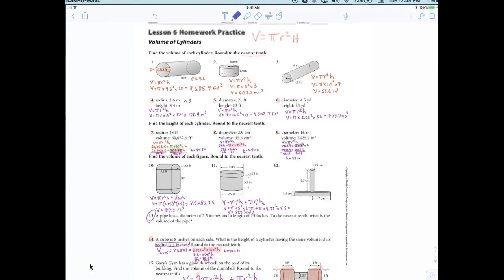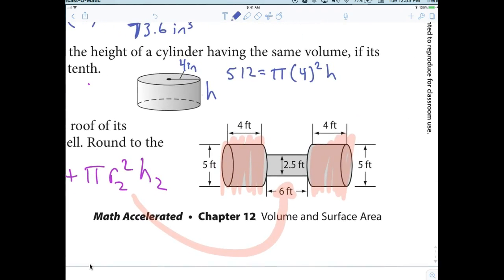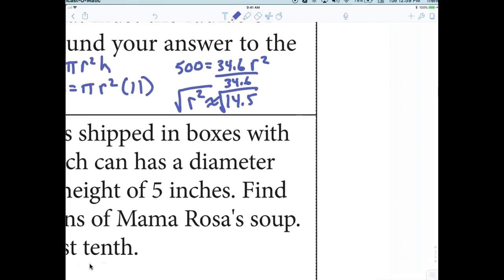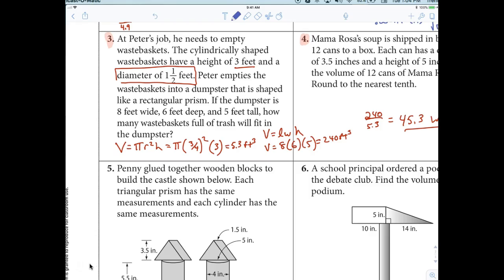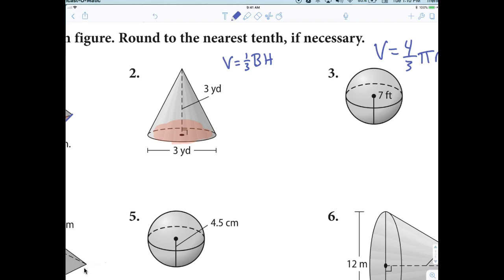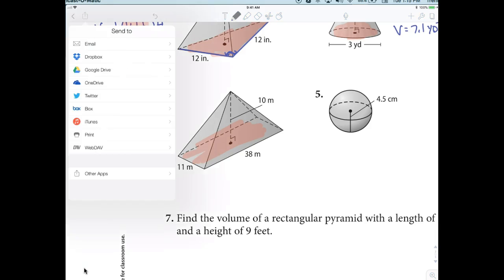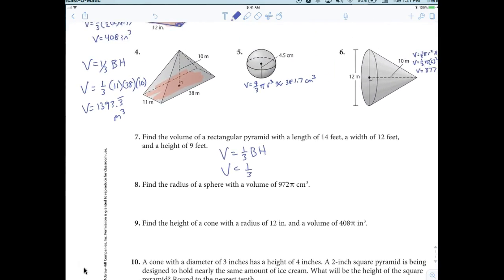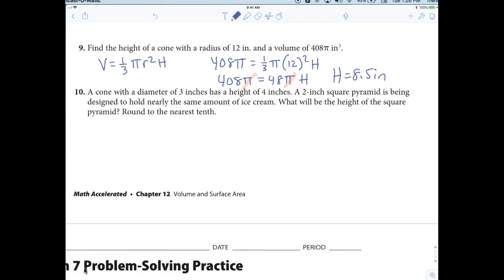volume of a pyramid and sphere pre-algebra 6th period